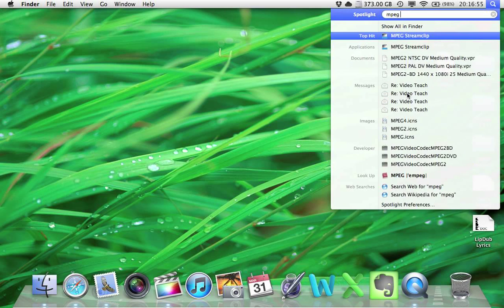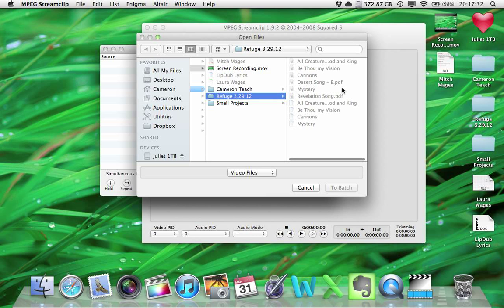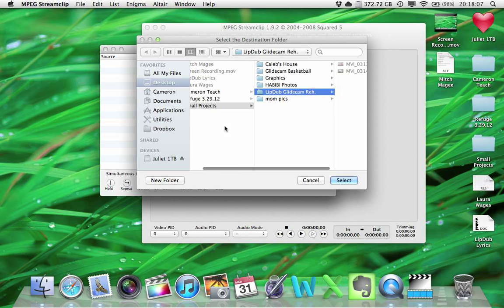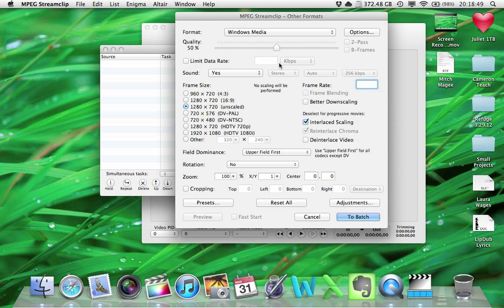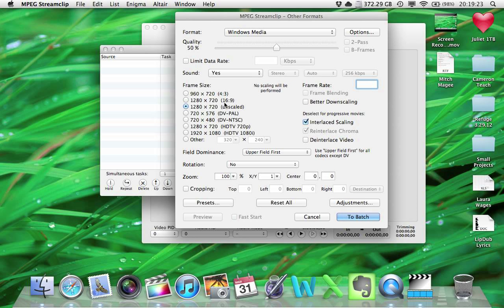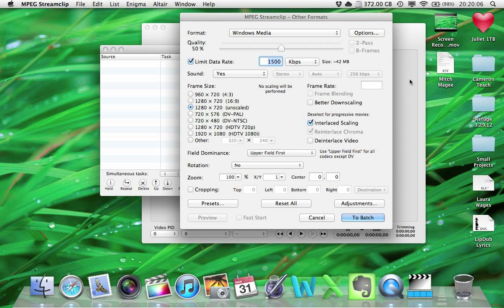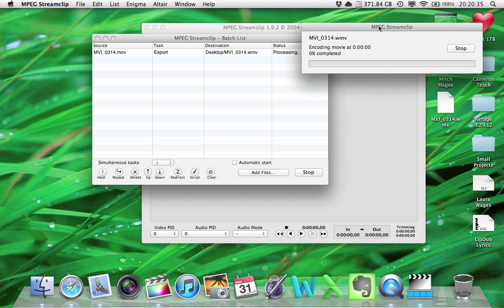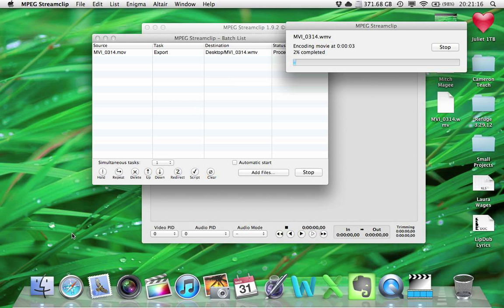WMV MPEG Streamclip Tutorial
A quick explanation of compressing a video into a Windows Media Video format using MPEG Streamclip.